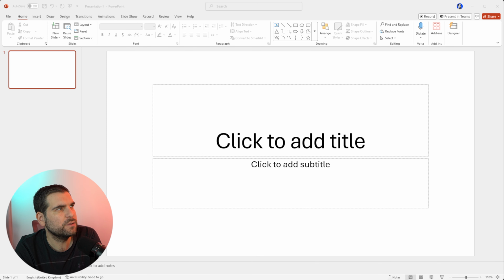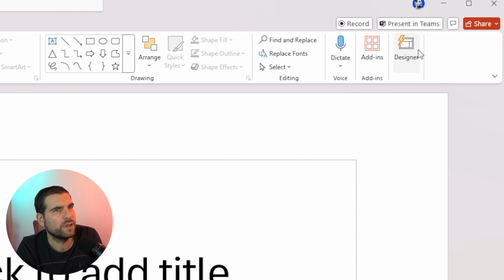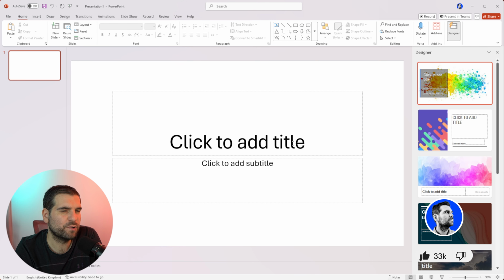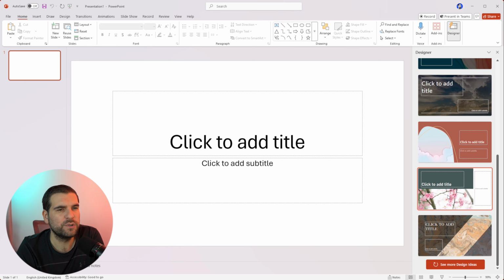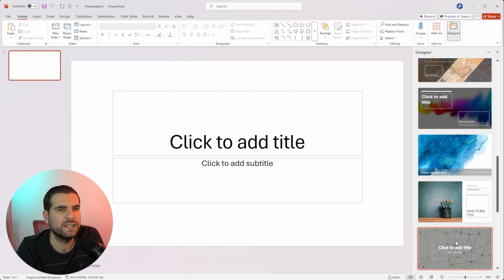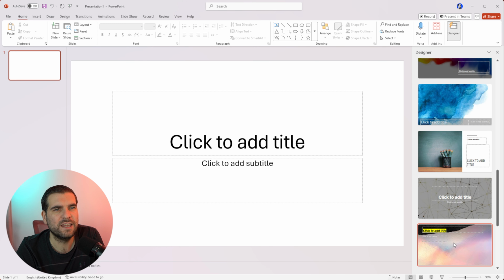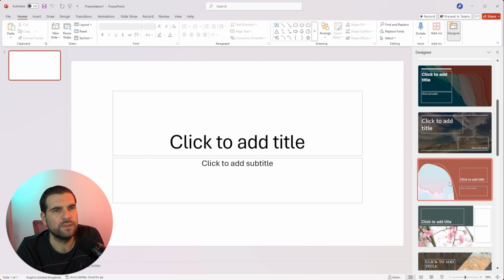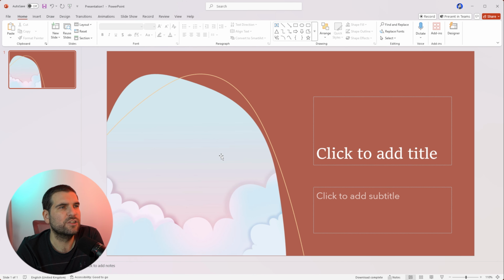Need Better Slides FAST? This PowerPoint Trick Changes Everything!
Learn how to instantly upgrade your PowerPoint presentations using the built-in Designer tool! In this step-by-step tutorial, discover how to access PowerPoint Designer, explore creative design ideas, and apply professional layouts that enhance your slides. Perfect for users seeking effective presentation tips and visual design hacks, this video covers all the essentials to transform your presentation style and engage your audience.

Let’s connect!

Timestamps
00:00 - Transform Your PowerPoint Presentations
00:22 - Accessing PowerPoint Designer on the Home Ribbon
00:43 - Exploring Creative Design Ideas & Layout Options
01:00 - Applying Your Favorite Design to Enhance Slides
01:04 - Final Touches: Customizing Your Presentation Style